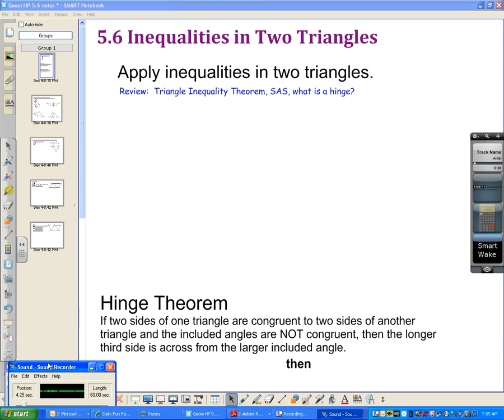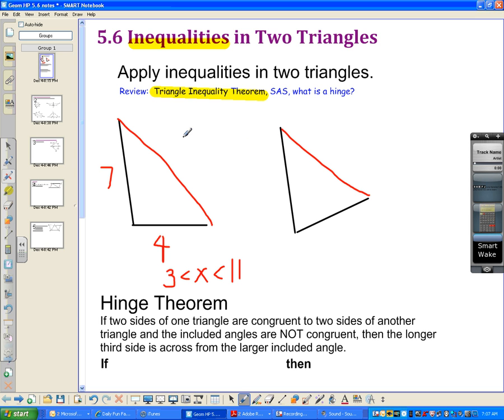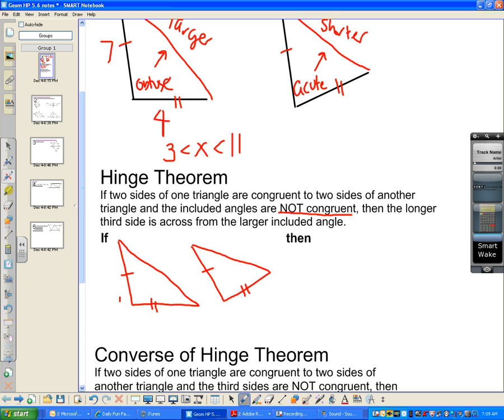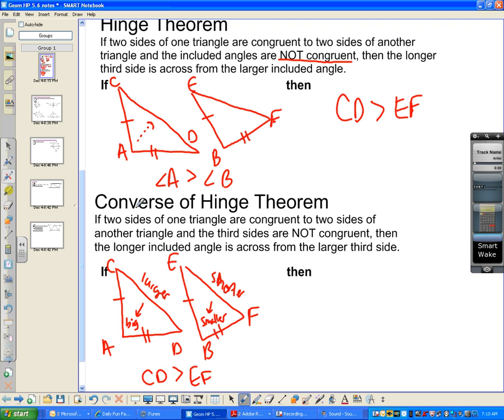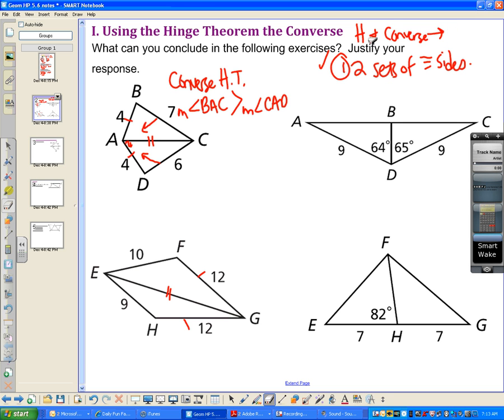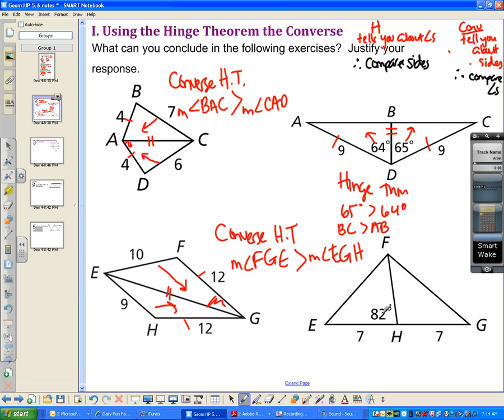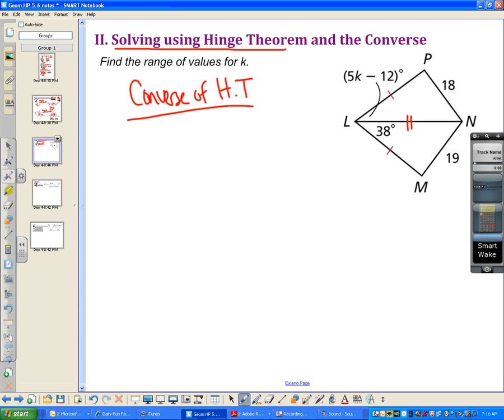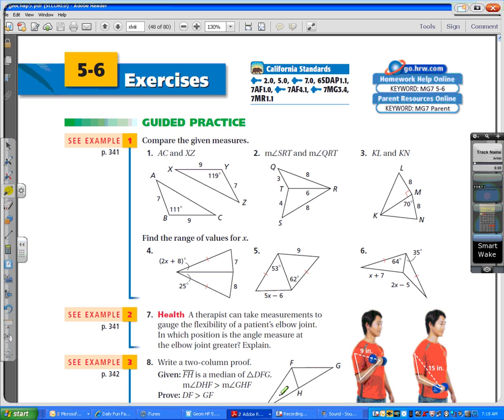Geom HP 5 6 video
Hinge Theorem and the Converse